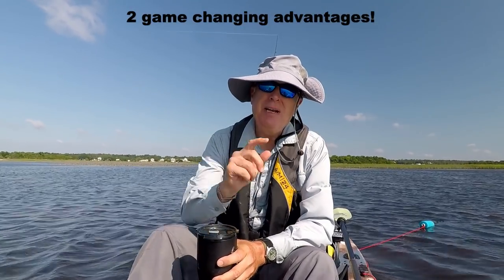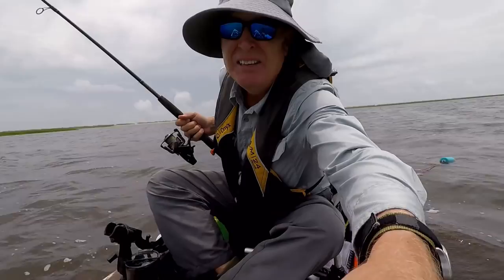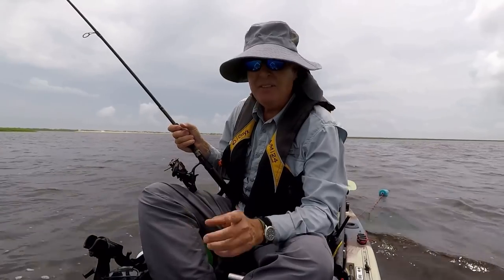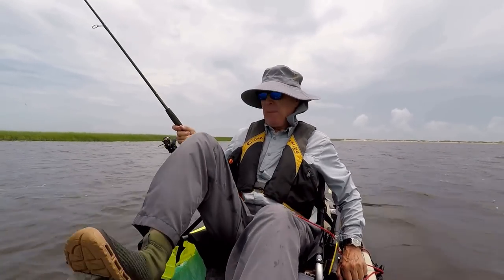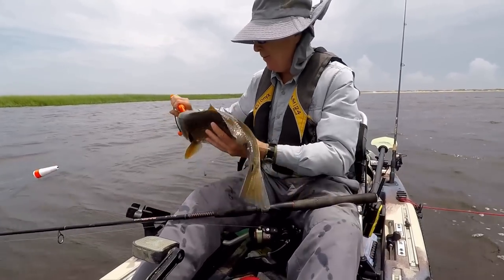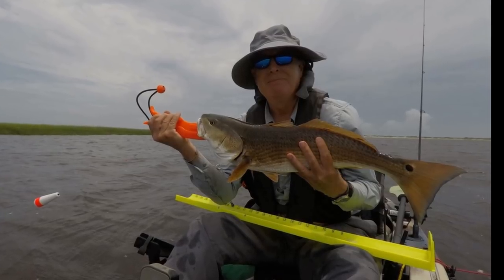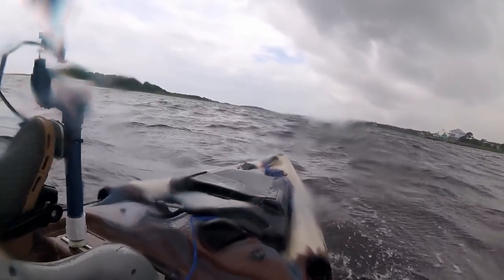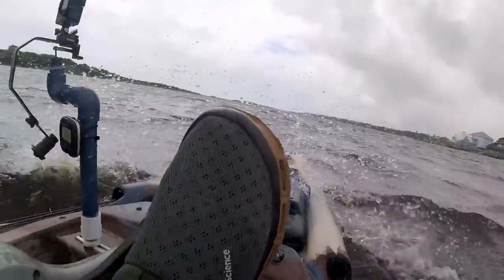Pedal Drive Vs Paddle Kayak - 2 Critical Fishing Advantages!!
When considering a pedal drive vs paddle kayak, here are two advantages, shown on my Jackson Coosa FD, for pedal vs paddle kayak fishing that will make it easier for you to decide on pedal vs paddle kayak. Any pedal drive kayak comparison must include how the fishing kayak handles when landing a fish and in bad weather. When looking at pedal drive kayak reviews, keep these two criteria in mind!